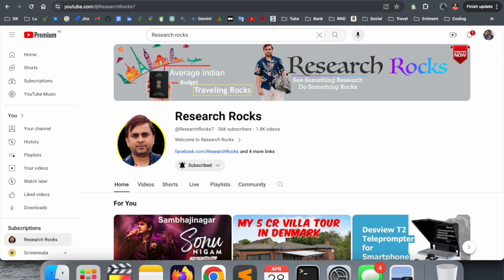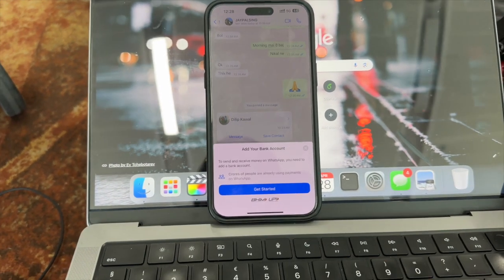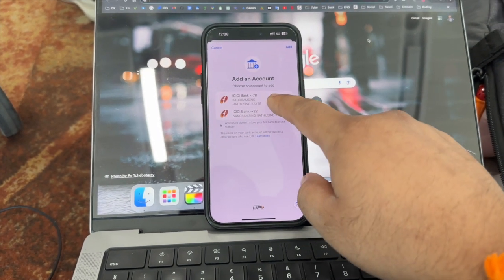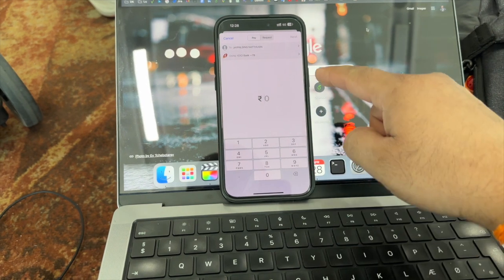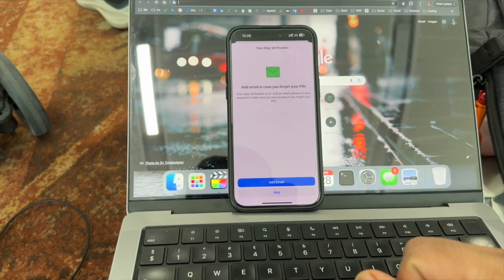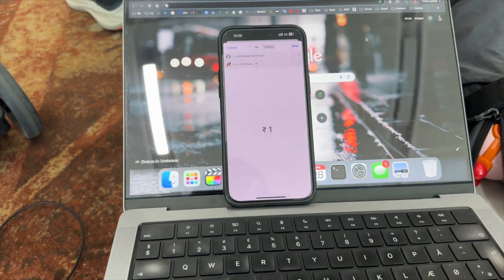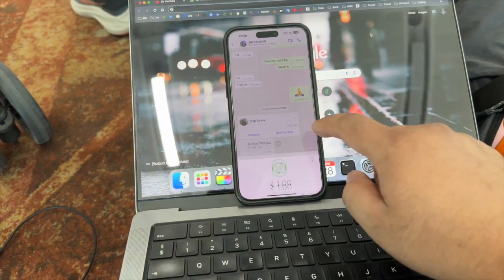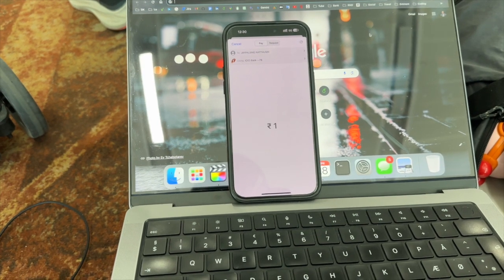How to Set Up WhatsApp Pay: Send and Receive Money Easily | WhatsApp Payment Guide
In this video, learn how to set up WhatsApp Pay on your smartphone to send and receive money quickly and securely. We’ll guide you step by step through the process, from linking your bank account to making your first payment. Discover how easy it is to transfer money via WhatsApp, the convenience of peer-to-peer payments, and why it's a game-changer for handling your finances. Whether you're sending money to friends, family, or paying for services, this tutorial will help you get started with WhatsApp Pay today.